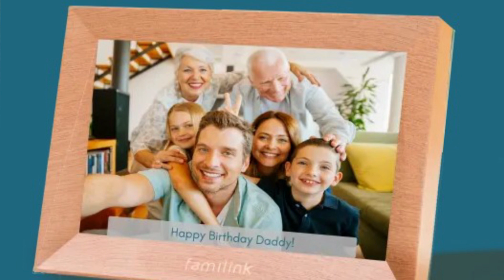Techstination Interview: Familink digital frame designed to keep families connected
What is different about the Familink digital photo frame?   It can use a cell connection or WiFi.   That makes it easy to set up for an older family member who can then enjoy photos sent directly to the frame by others near and far.   And there's even an option to receive printed photo magazines!   Co-founder Alexis Le Goff chats with Techstination's Fred Fishkin.